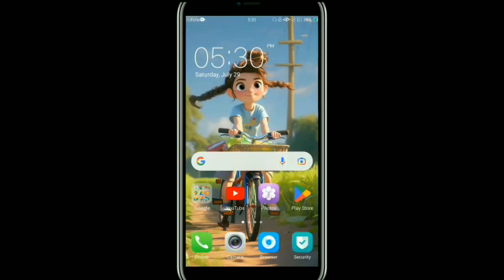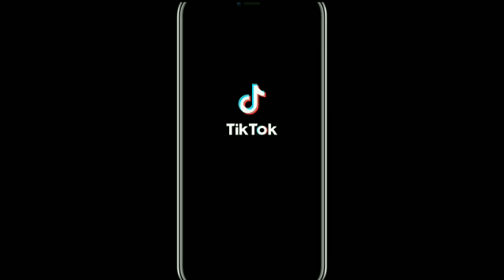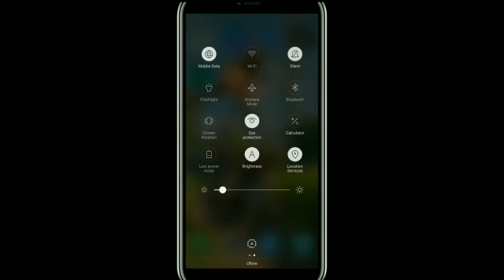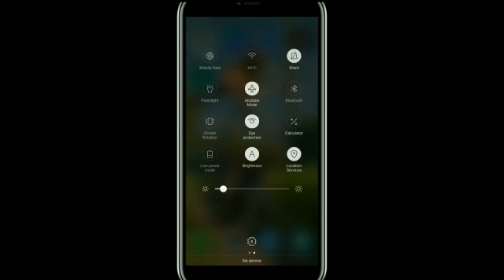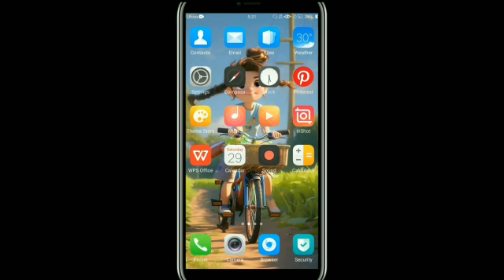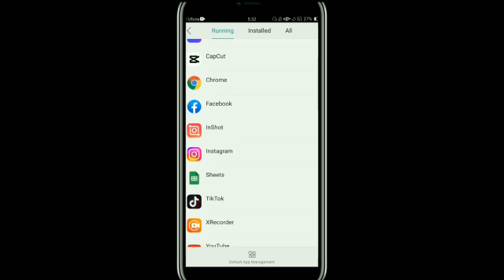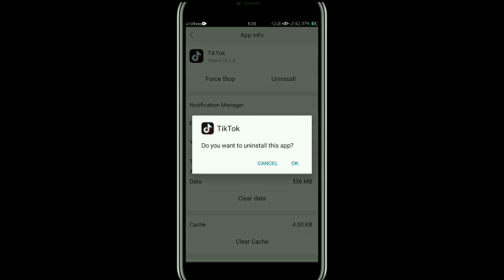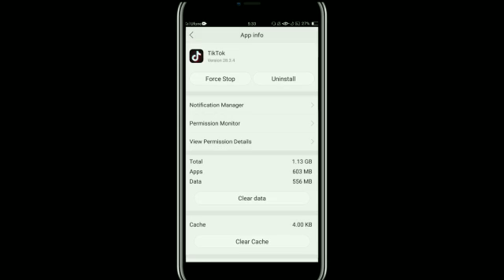How to fix tiktok app not working?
Are you facing issues with the TikTok app not working properly? Don't worry! In this video, we'll provide you with a step-by-step troubleshooting guide to get your TikTok app up and running again. We'll cover common problems such as app crashes, loading issues, login problems, and more. Follow our tips and tricks to ensure a smooth TikTok experience on your device. Watch now and start creating amazing content without any interruptions!